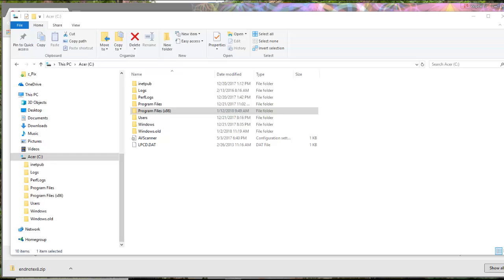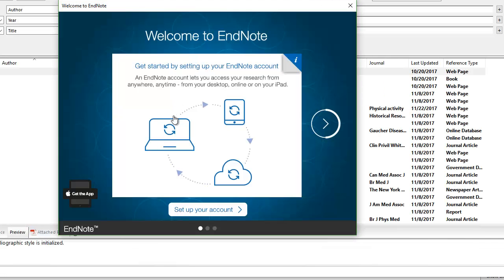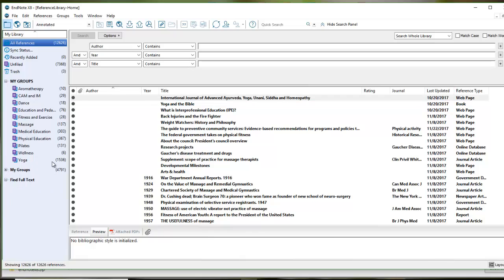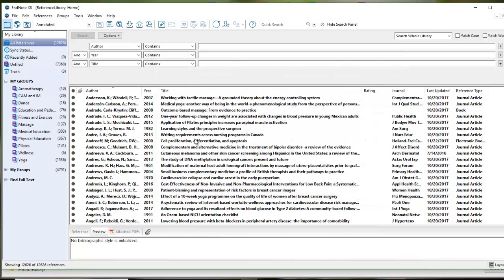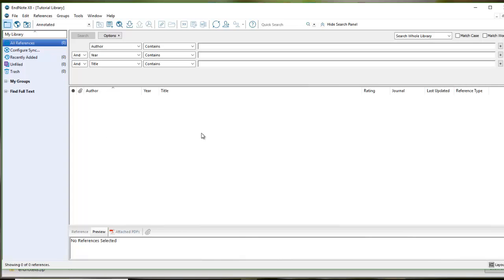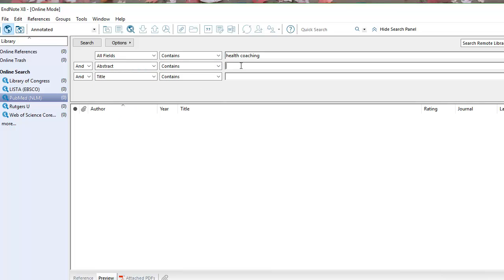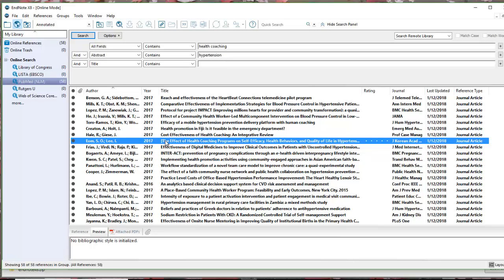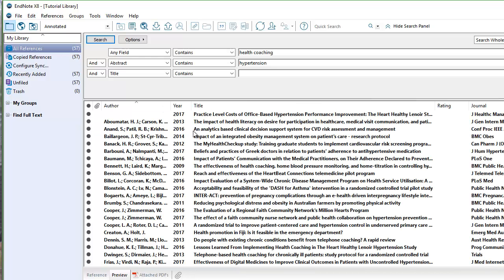EndNote Tutorial--Create and Populate a Library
Create a new library and use PubMed to add citations.